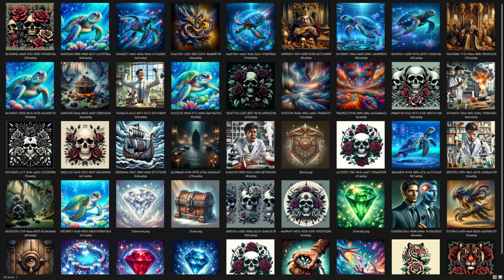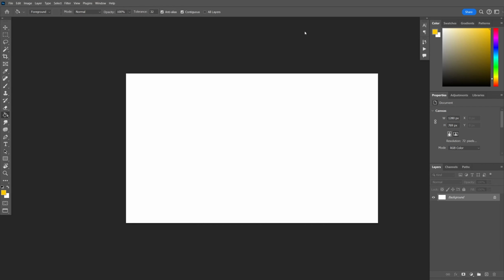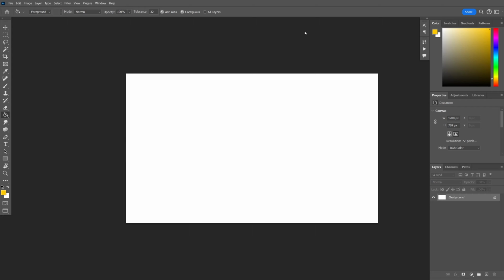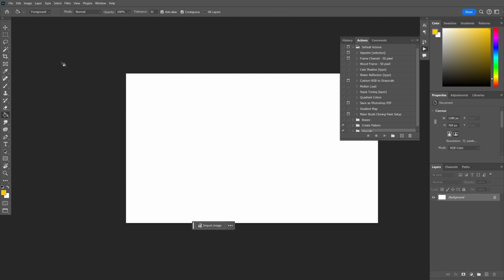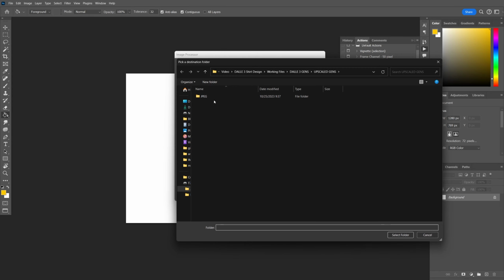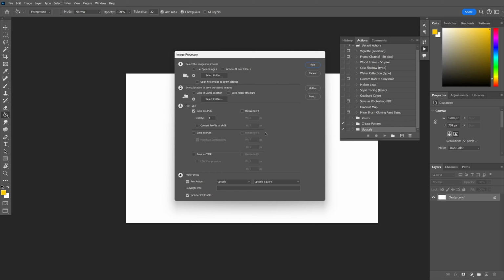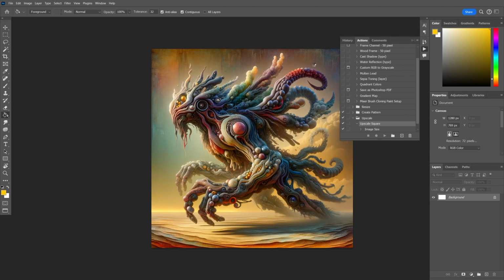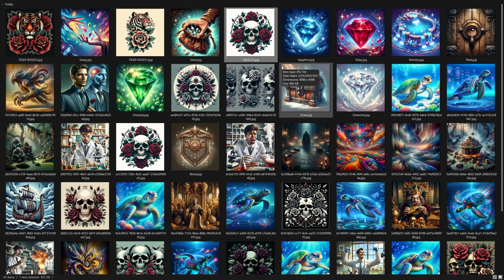Free AI Mass Upscale Script MJ, Dalle 3, Etc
Tired of manually upscaling your AI generated images one by one? Watch this tutorial on how to upscale your images in groups and save a lot of time when designing t-shirts/posters, or for any other design project!

Let me know what other tools you would like to see!